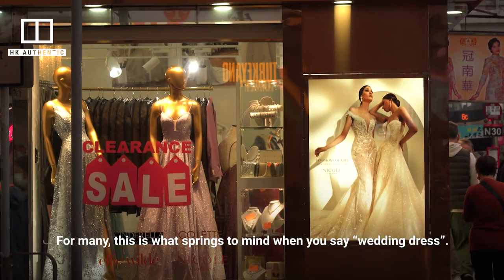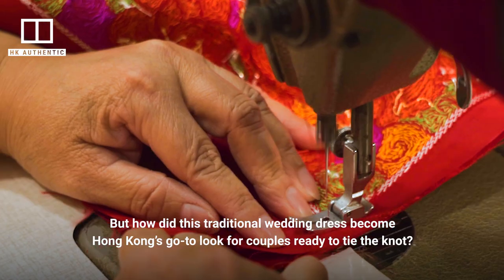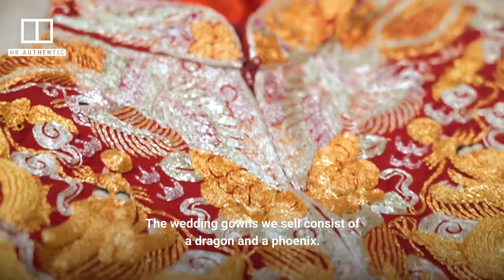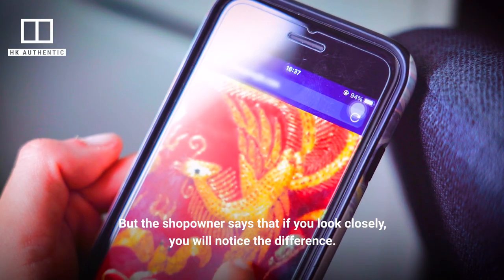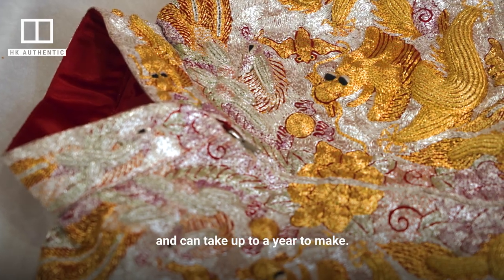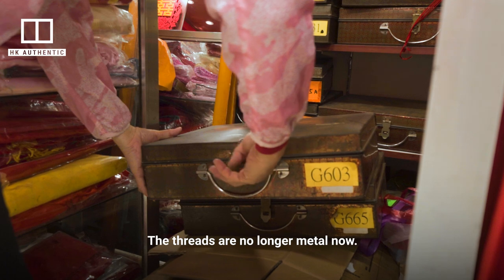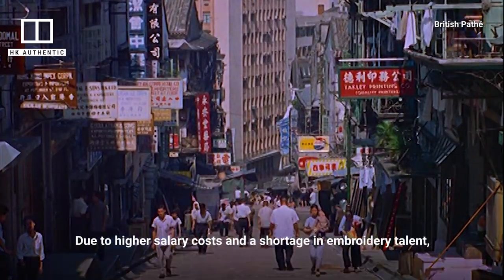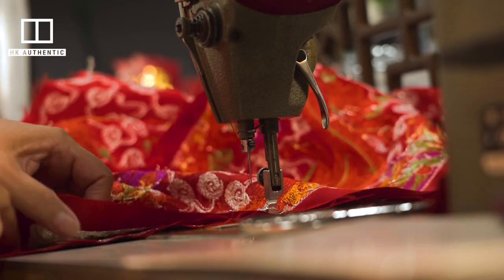How Hong Kong brides made this Chinese wedding dress their own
For Hongkongers, a beautifully crafted kwan kwa, or traditional Chinese wedding dress, symbolises love, happiness and power. Red satin often provides the background for a rich embroidery of silver and gold threads, with each set taking three months to a year to complete. Wing Lung Embroidery in Hong Kong has been selling Chinese wedding gowns in Kowloon’s Shanghai Street for 50 years. Its owner, second-generation wedding seamstress Ng Lan Fa, has been running the family business for more than a decade. She explains why they only sell the traditional dragon and phoenix design and why the black kwan kwa is no longer in fashion.

Related story:
Tying the knot: what to expect at a traditional Chinese wedding